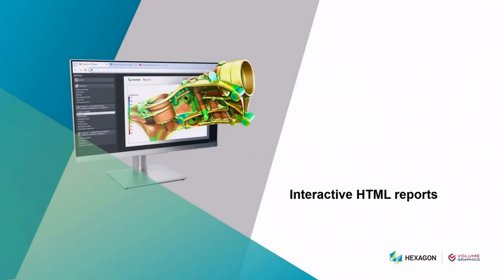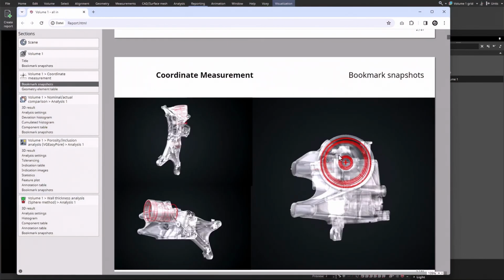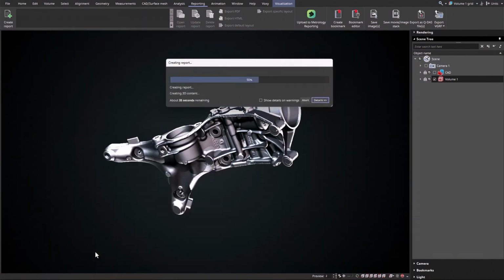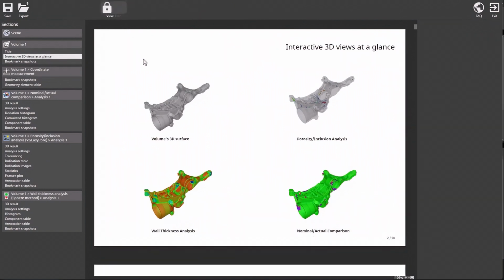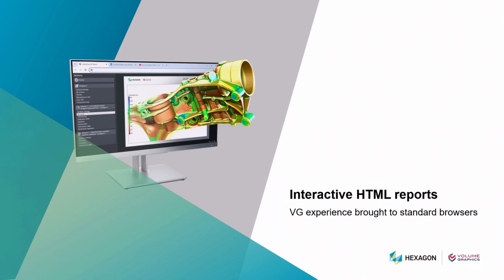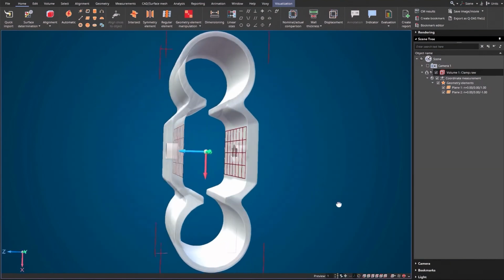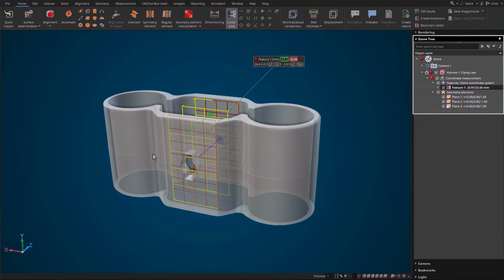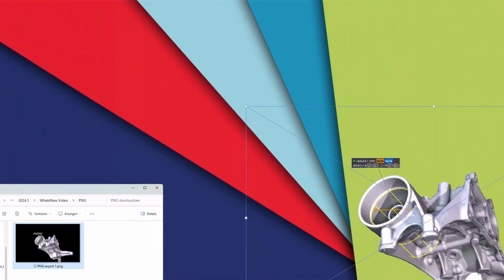What's New VGSTUDIO MAX 2024.1 - Feature Highlights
VGSTUDIO MAX 2024.1 is here and we have added a host of new features that will make your work much easier!

00:51 Interactive HTML reports
03:55 Linear Sizes
05:42 PNG format for saving images

Welcome to the Volume Graphics YouTube channel. This is where you'll find the latest news about our software, new features, tutorials, and other great content. Volume Graphics develops leading software for the analysis and visualization of industrial 3D computed tomography data. Benefit from Volume Graphics software to gain reliable insights and build better products.

For more about Volume Graphics, our software, news, and trainings,